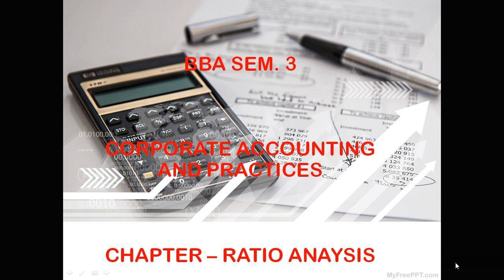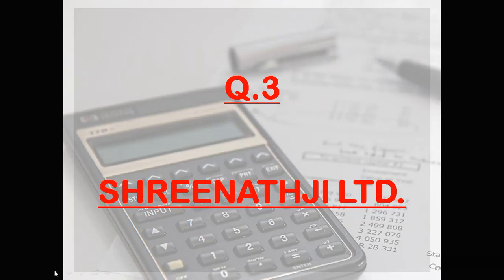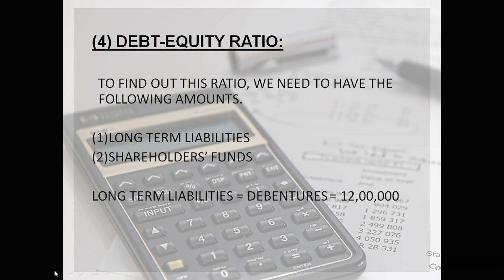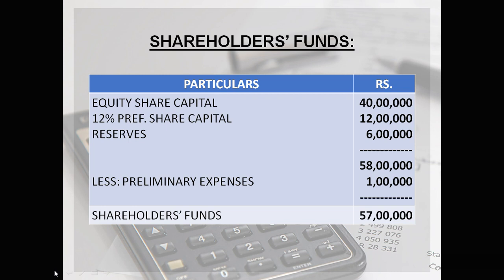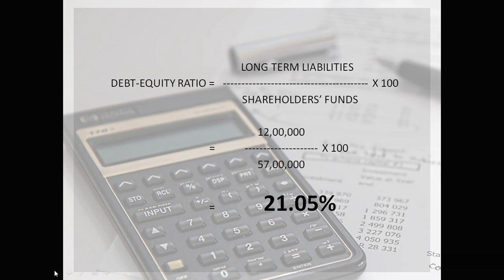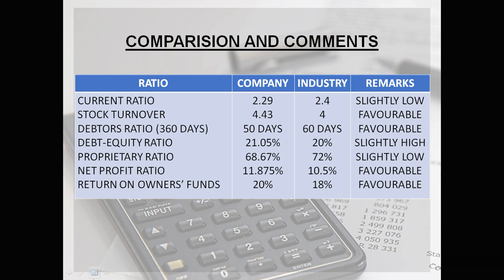Corporate Account, Ratio Analysis